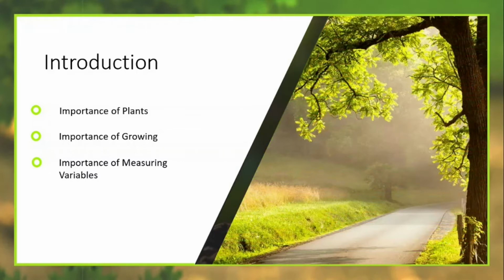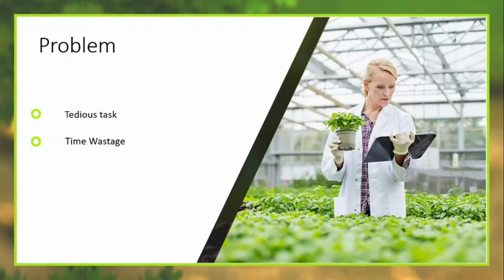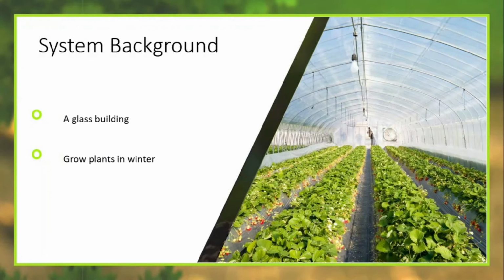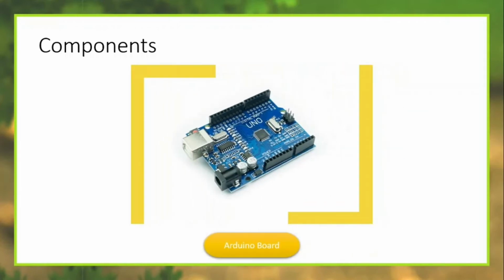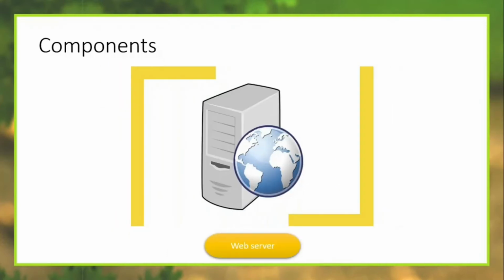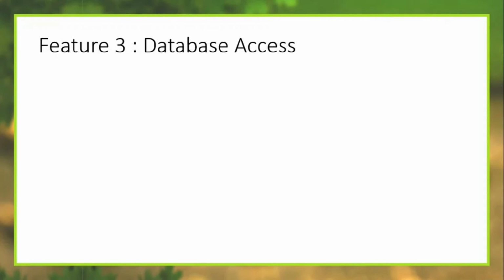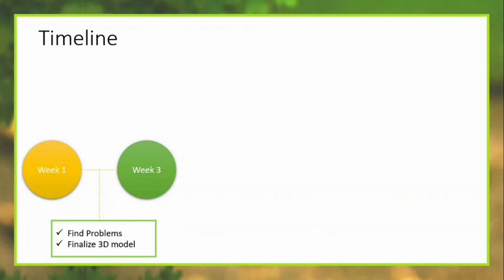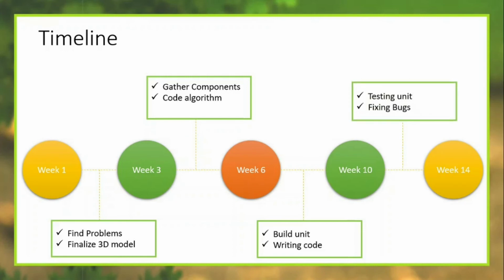Computer Technology Project - Introductory Video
Plant Growth Variable Monitoring System for a Greenhouse